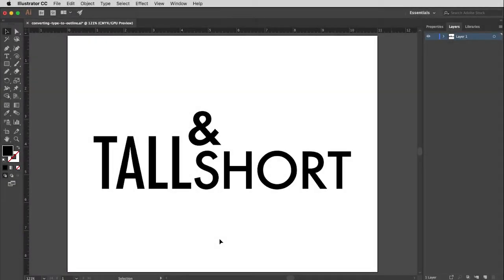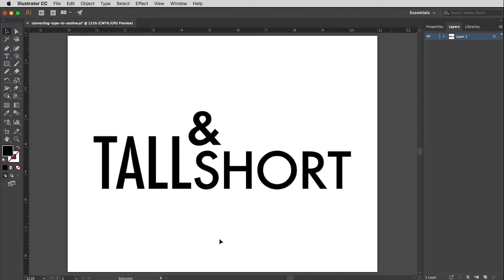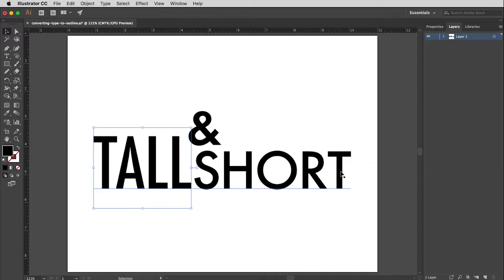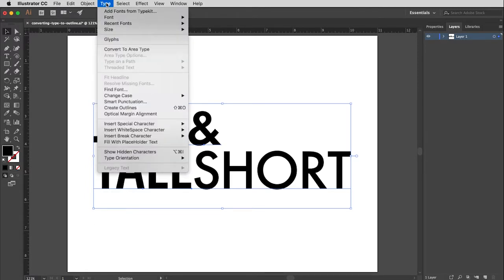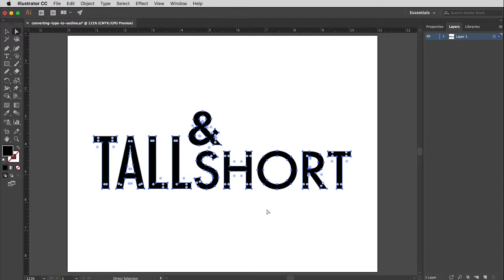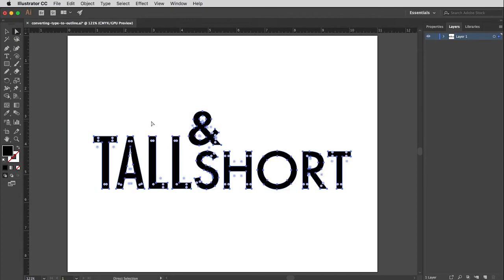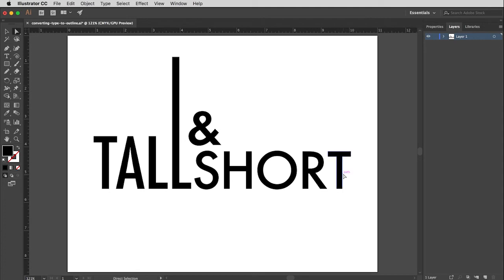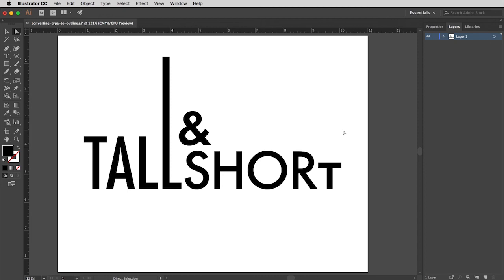Adobe Illustrator | Converting Type to Outline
How to convert type to outline vector paths in Adobe Illustrator CC. This video was created to support Comm 317 in the Department of Communications at CSU Fullerton.